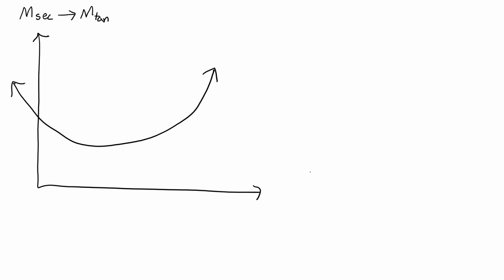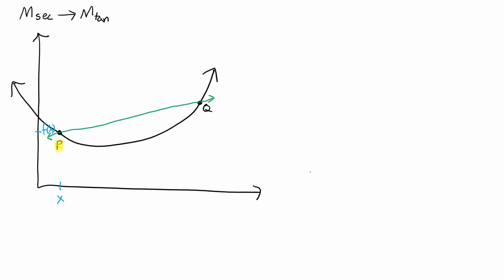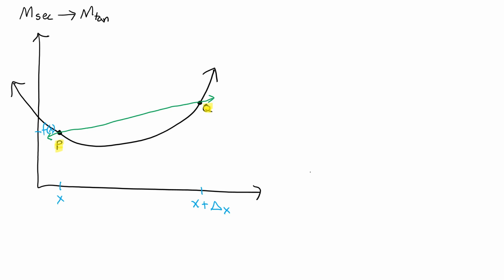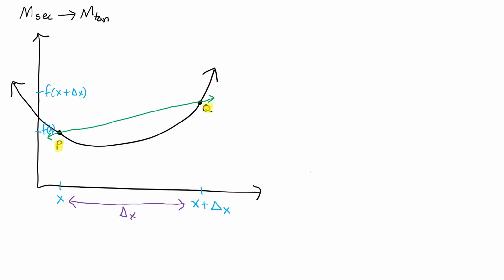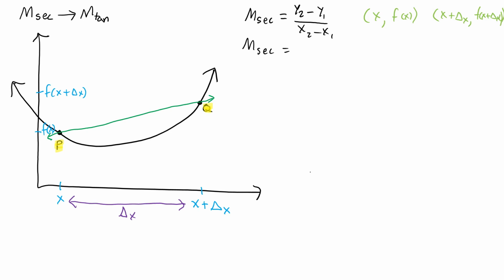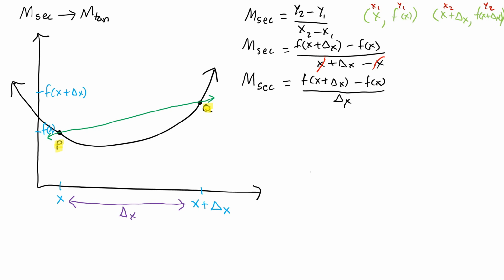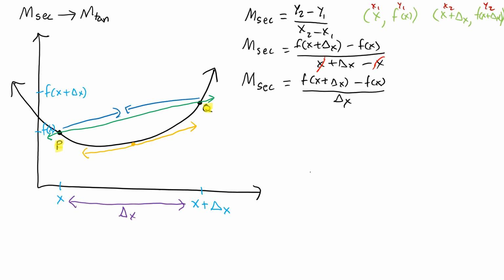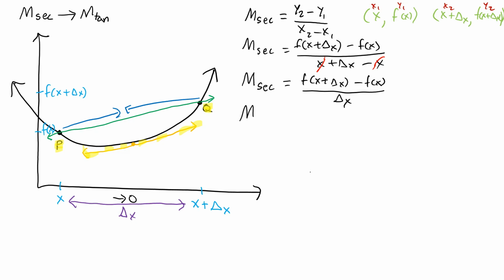Understanding, Not Memorizing #4: Deriving the Limit Definition of the Derivative